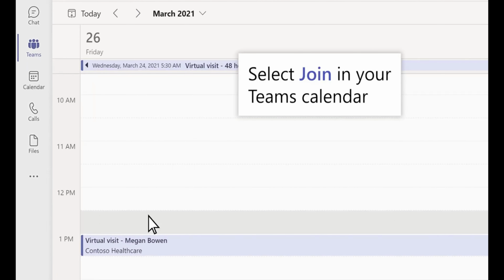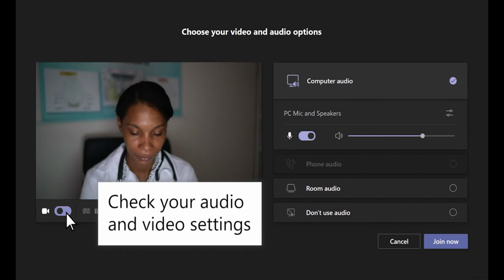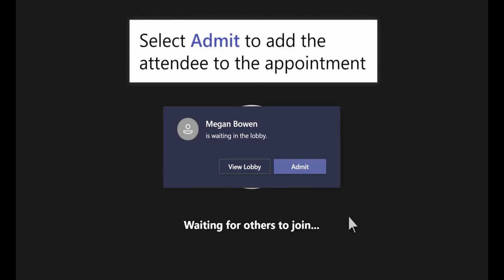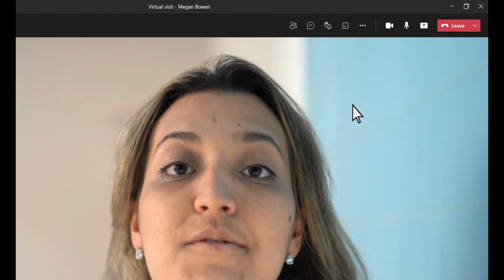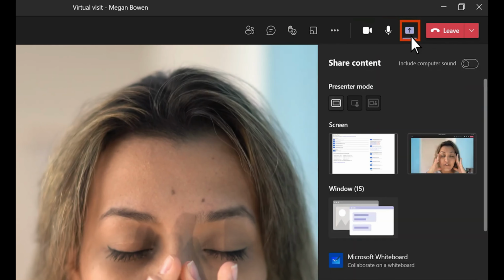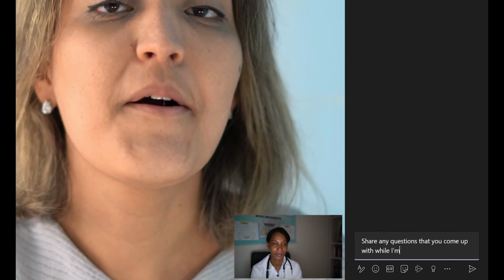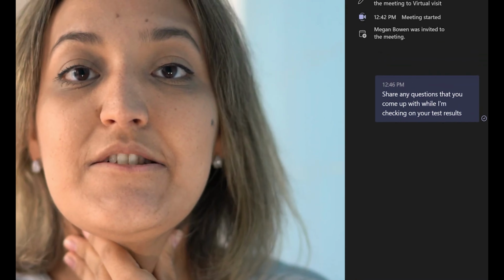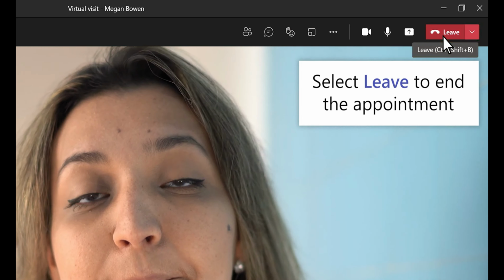Conduct a Bookings appointment!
In this video, we'll show you how to schedule your booking appointment today and make the most out of your time! Whether you're a busy professional or a entrepreneur on-the-go, this tutorial is perfect for anyone looking to optimize their schedule and increase productivity. So what are you waiting for? Schedule your booking appointment today and start achieving your goals!